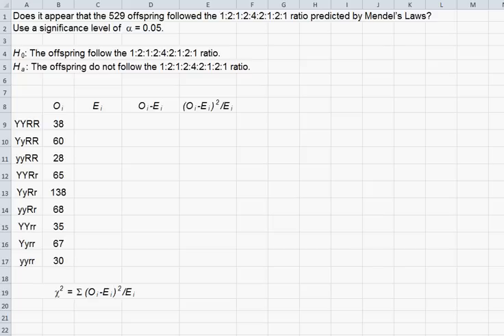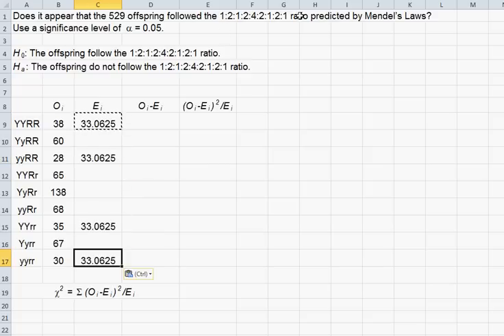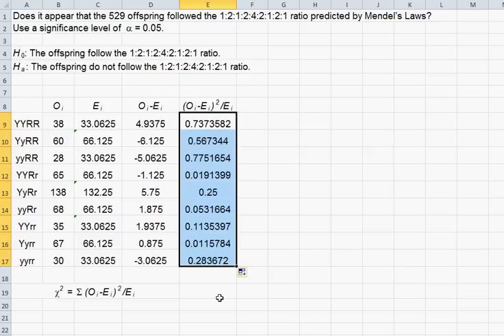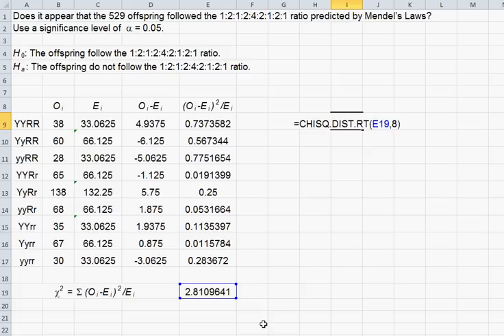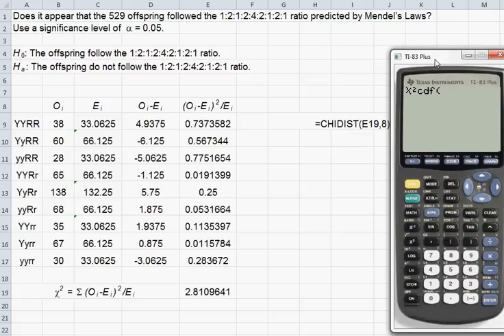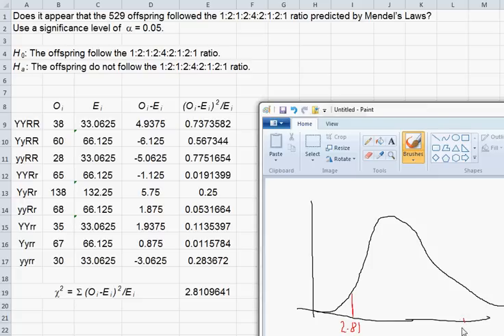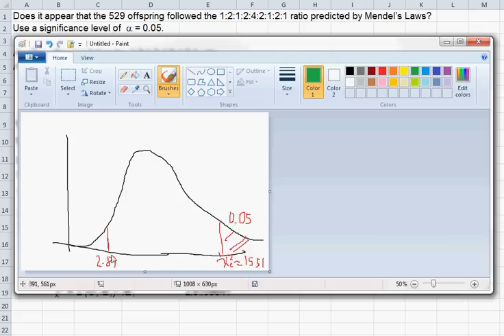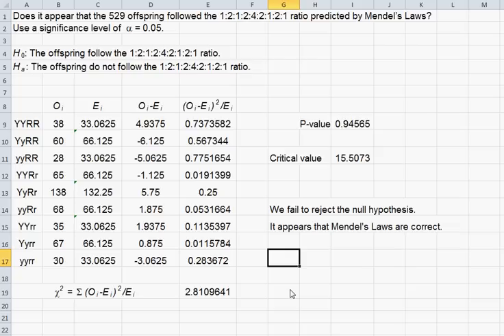Math 3680 Lecture #24 Page 8